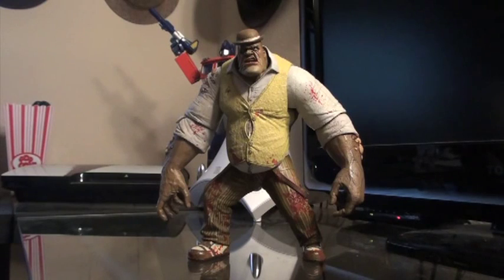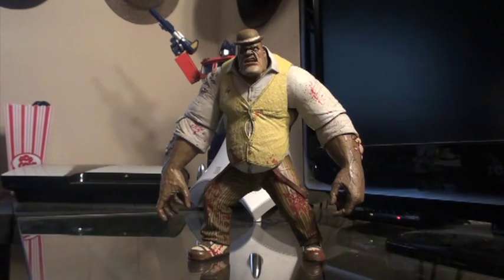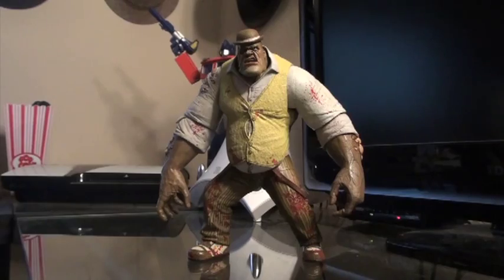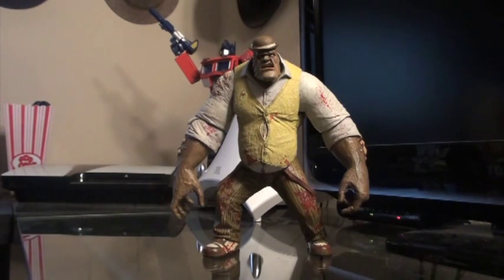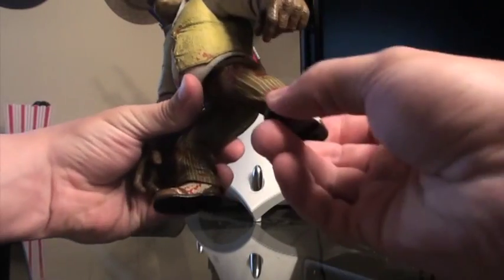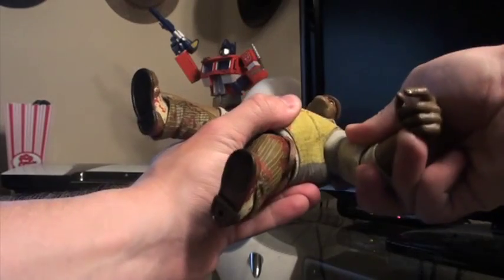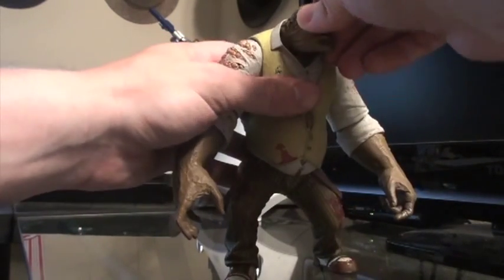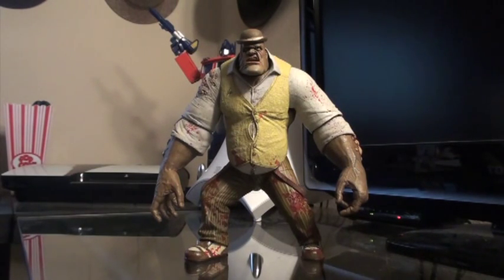Turmoil In The Toybox - NECA TRU Exclusive Bioshock 2 Brute Splicer Figure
Review of the NECA TRU Exclusive Bioshock 2 Brute Splicer Figure